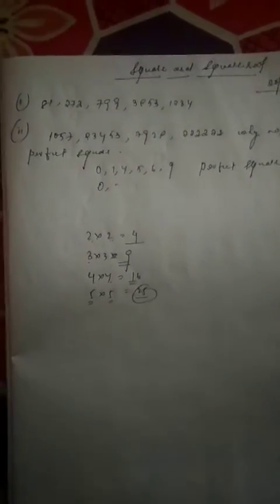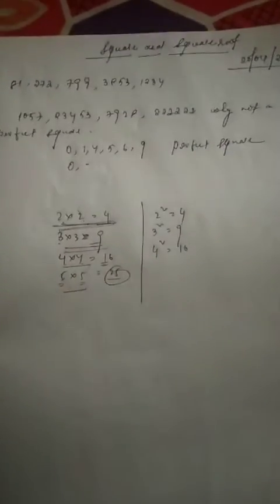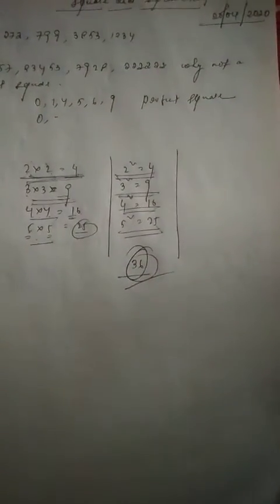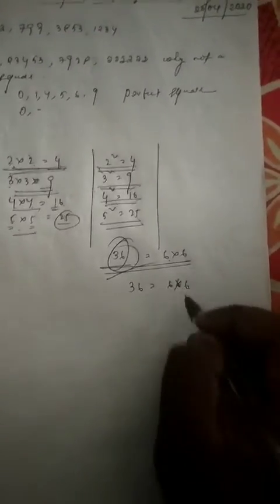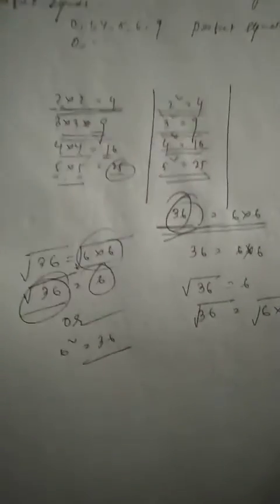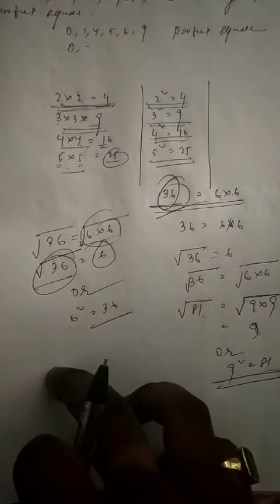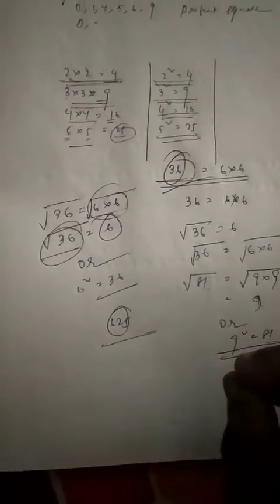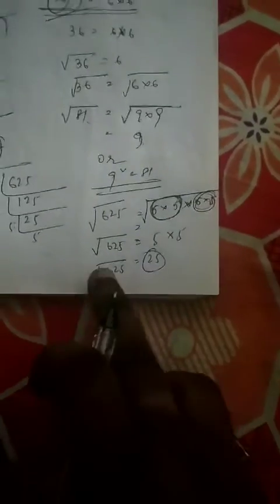Square and Square roots ch. 6